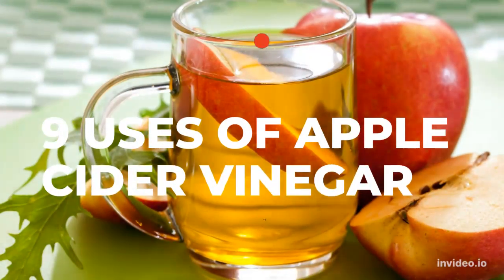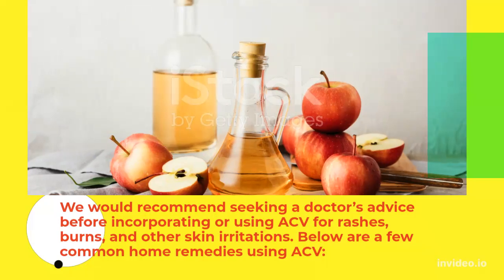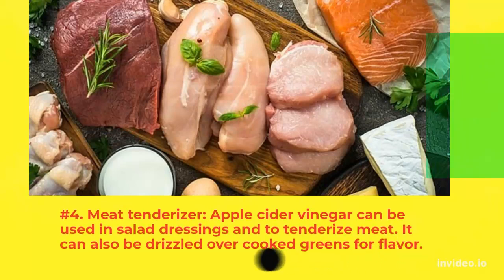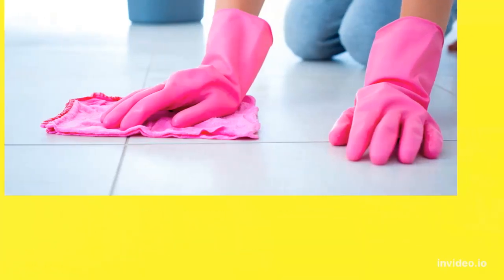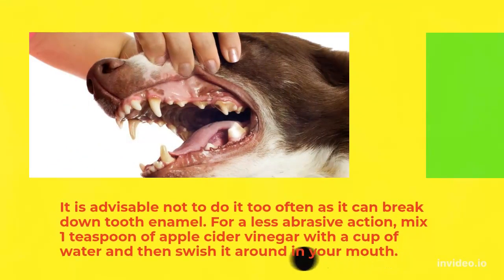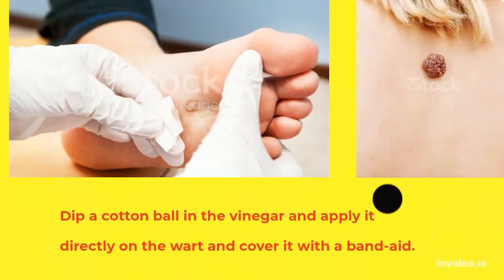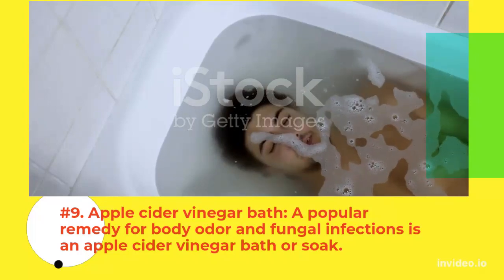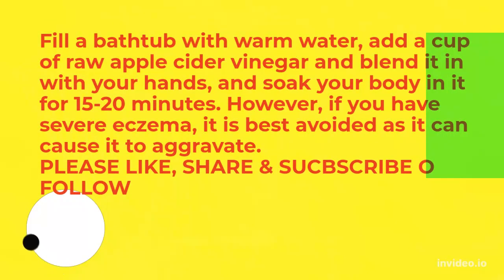9 USES OF APPLE CIDER VINEGAR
9 USES OF APPLE CIDER VINEGAR
There are several uses for ACV in-home treatments and remedies. However, these are home remedies and the evidence is anecdotal. We would recommend seeking a doctor’s advice before incorporating or using ACV for rashes, burns, and other skin irritations. Below are a few common home remedies using ACV:

Health Tonic: A tablespoon of apple cider vinegar (ACV) added to a glass of warm water can be taken as a tonic; it is thought to help with bowel regularity and treats acid reflux.
Allergy Reducer: It is also considered to ward off seasonal allergies, by soothing a sore throat, and even providing relief from cold.
Skin cleanser: You can use it to manage oily skin, facial acne, and acne scarring. ACV can be mixed with green tea and applied sparingly as a facial toner. It can also be combined with green tea and honey as a face mask for acne. Watch this video to learn more how apple cider vinegar can be used in your home.